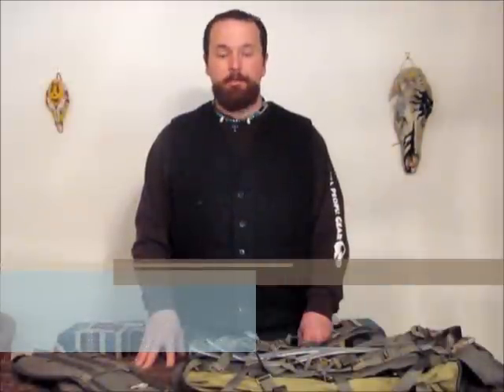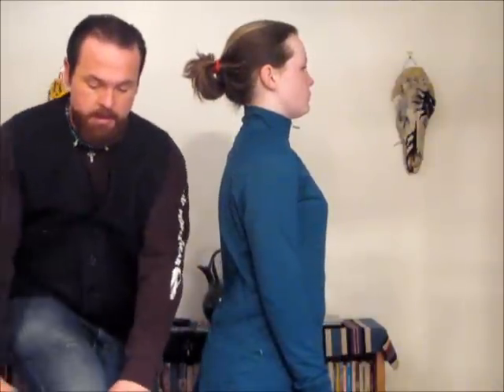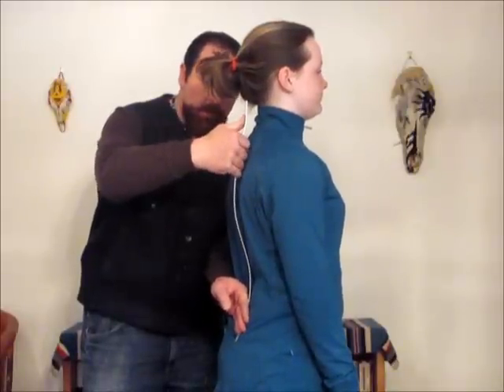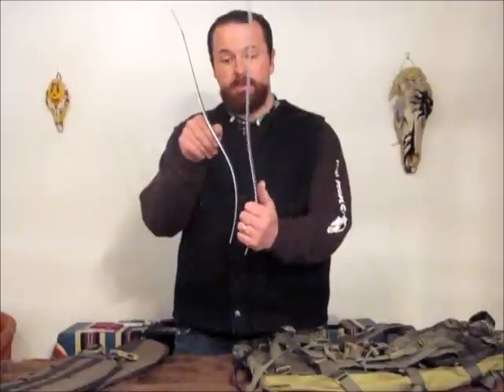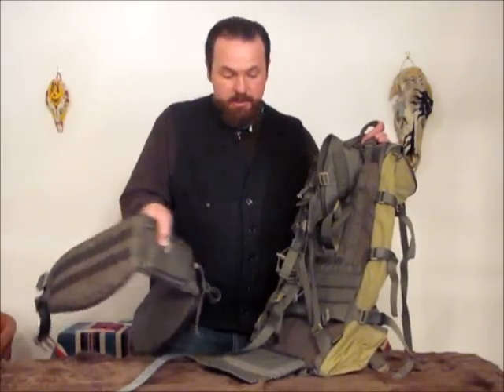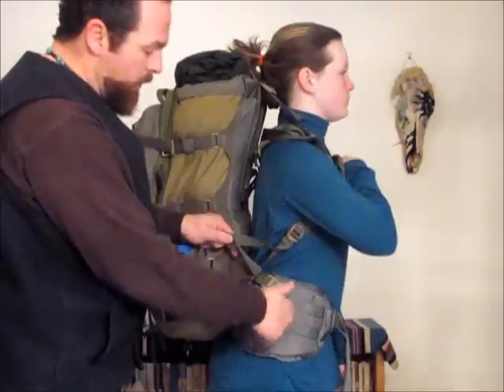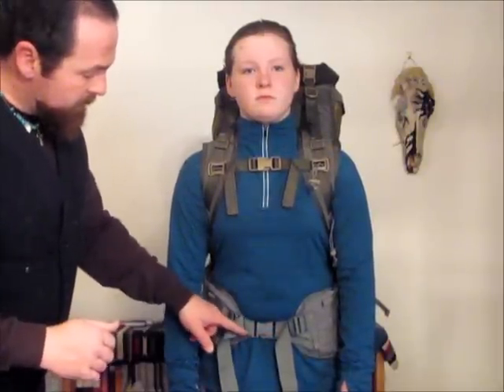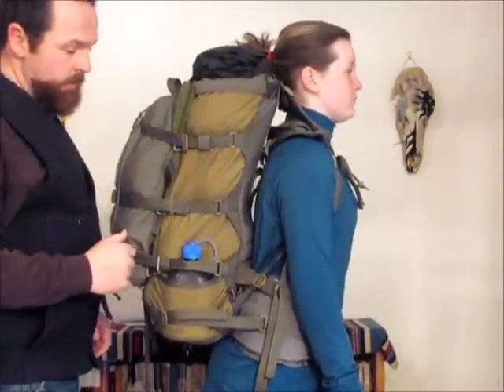HPG Ute Internal Frame Backpack Adjustment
Evan Hill of Hill People Gear demonstrates how to shape internal frame stays, set up the HPG Ute Backpack for the first time, and adjust any internal frame backpack.